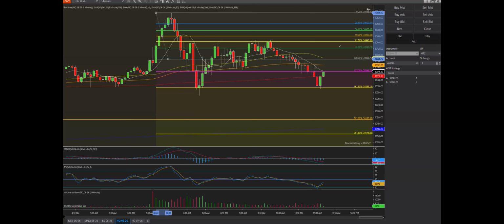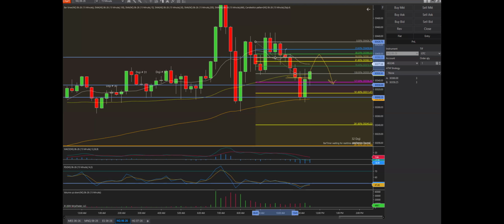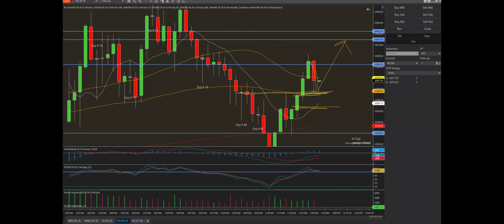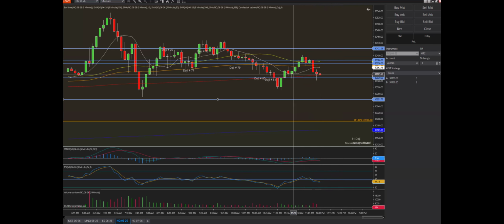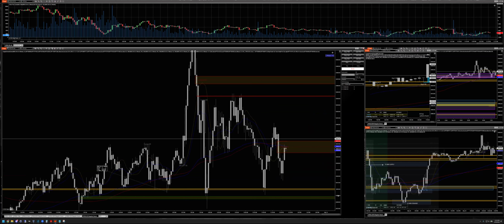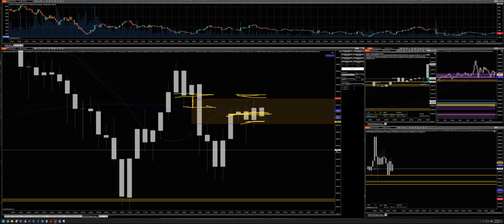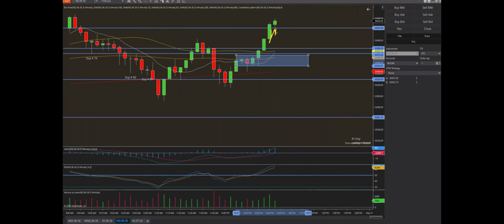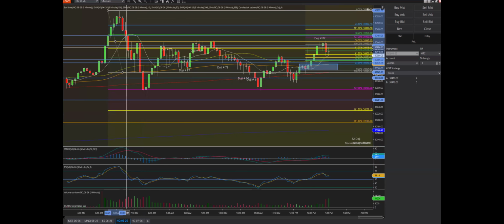🔥 BJT SNIPER SESSION — WEEK 2 🔥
Most traders don’t lose because of bad setups…

They lose because they enter TOO EARLY.

In this session we break down:
🎯 CONFIRMATION TRADING

You’ll learn:
✅ What REAL confirmation looks like
✅ How to stop getting faked out
✅ Why price touching your zone is NOT enough
✅ How we combine imbalance + structure + Fibonacci together
✅ The exact sequence before sniper entries
✅ Emotional entries vs confirmed entries

💥 Key Lesson:
“A setup is NOT an entry.”

Price reaching your zone means:
“Get ready.”
NOT:
“Click buy.”

We also review:
📊 REAL member trades LIVE
📈 Common execution mistakes
🔥 High probability confirmations

This session will help traders:
❌ stop chasing candles
❌ stop entering emotionally
❌ stop predicting moves

and start waiting for PROOF before entering.

📉 Learn how the BJT system uses confirmation, structure, imbalance, and precision entries together for sniper execution.